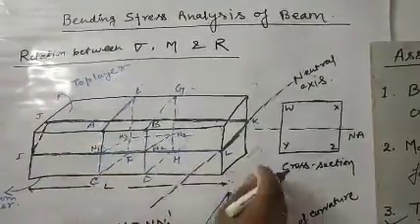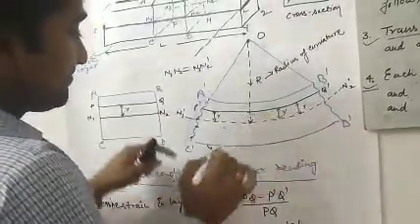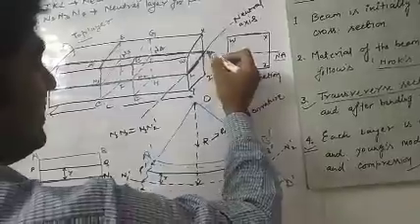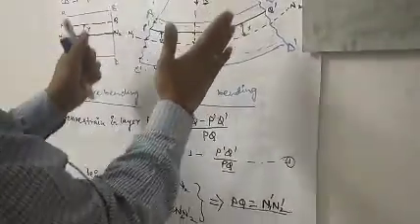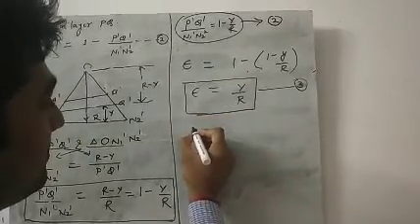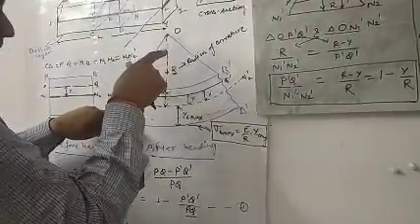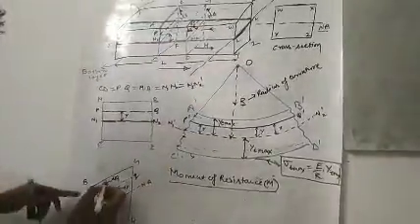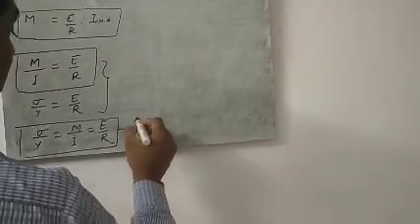Bending Stress Analysis- Part-3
Bending Equation